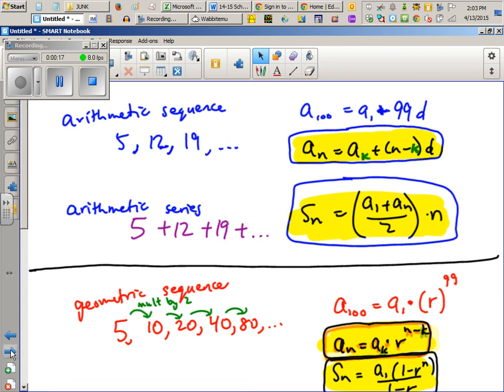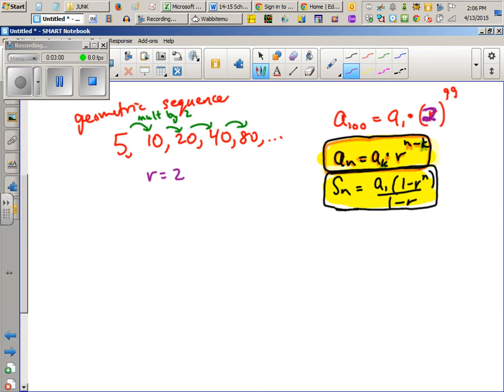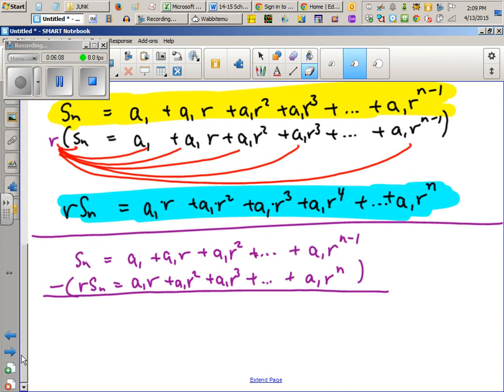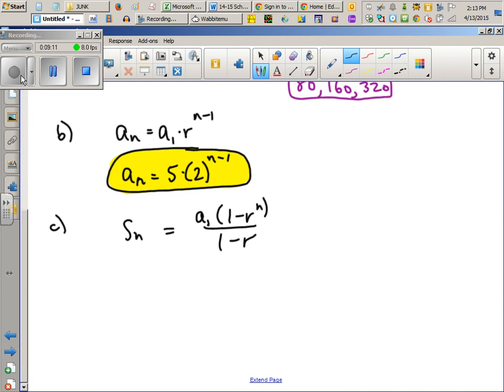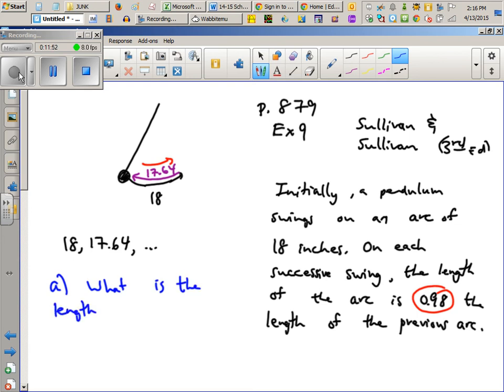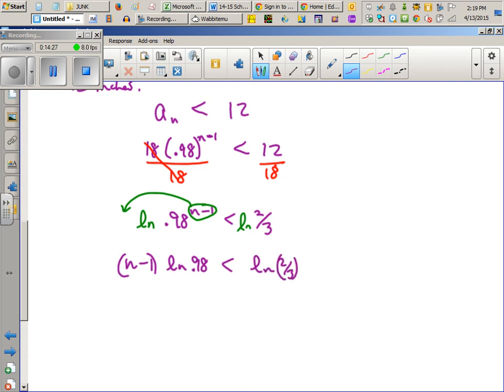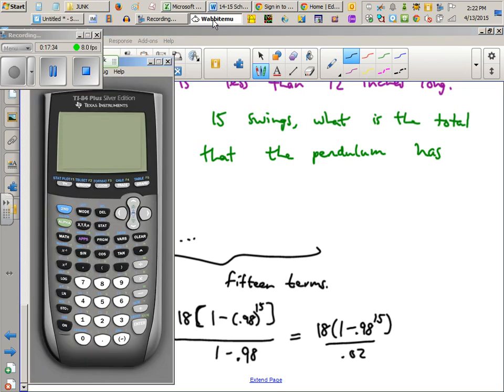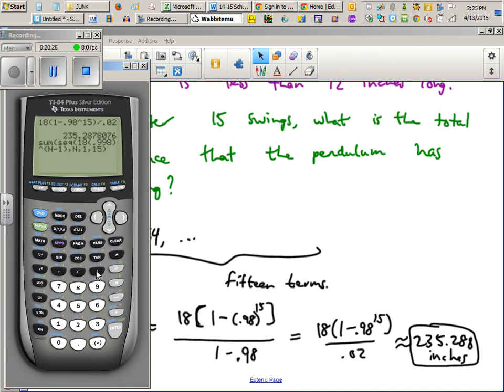HPC 11.3 Day 1